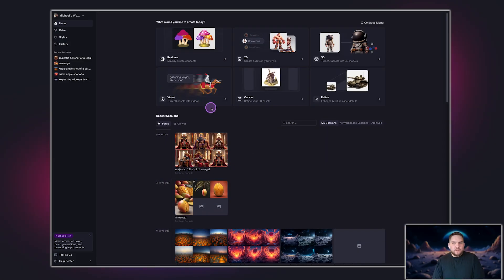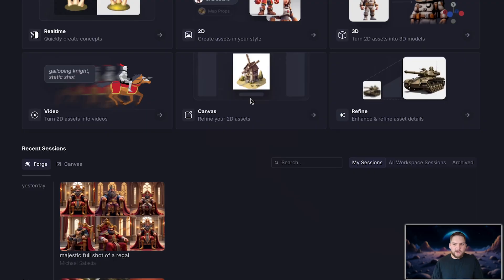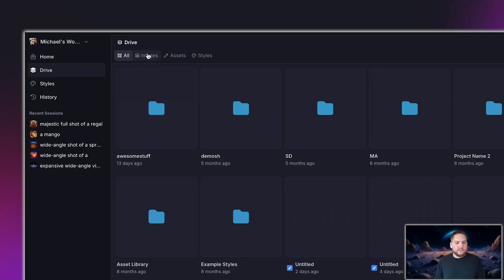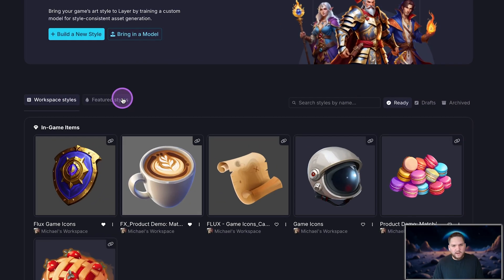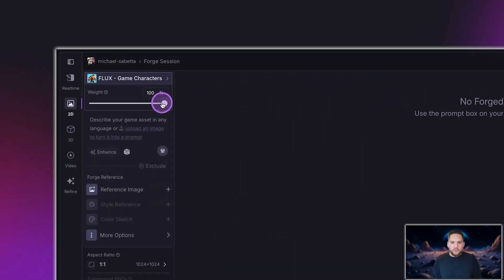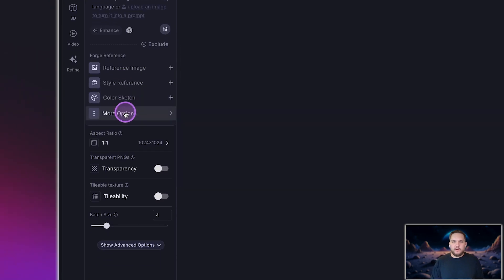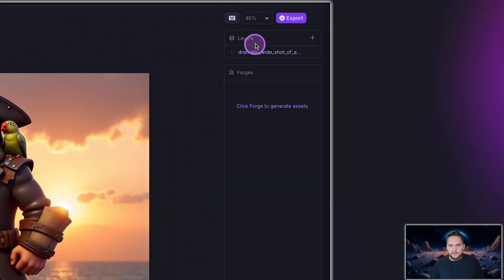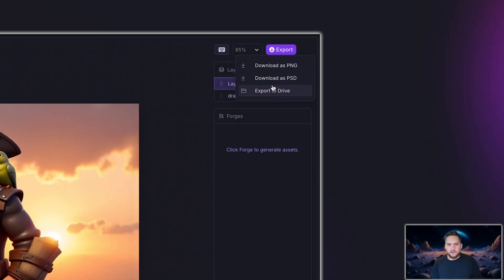Workspace Overview Tutorial | Layer AI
Interested in learning more or creating an account?

New to Layer? Want to start creating professional game assets? This video guide explores the entire Layer workspace, the tools available to game developers, and how to navigate around and start creating your first assets. While Layer is designed for professionals, getting started is easy - with tons of advanced features under the hood to explore once you're ready. With models across 2D, 3D, Video, and more, Layer is the leading AI platform for game studios.